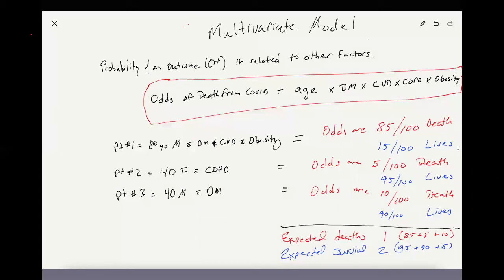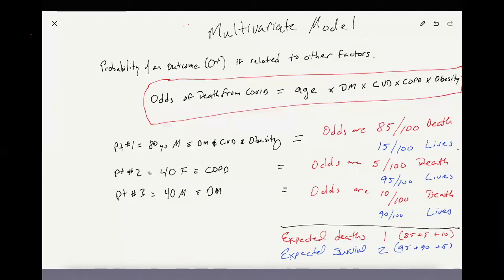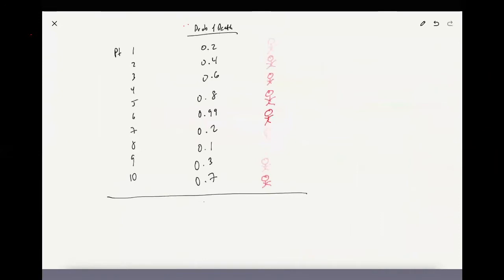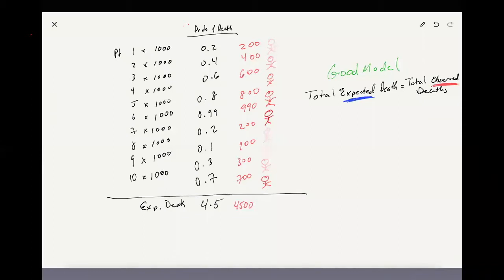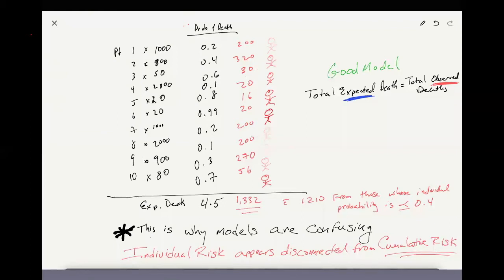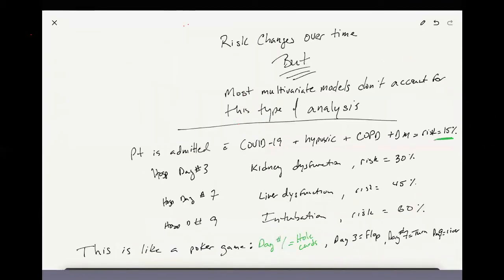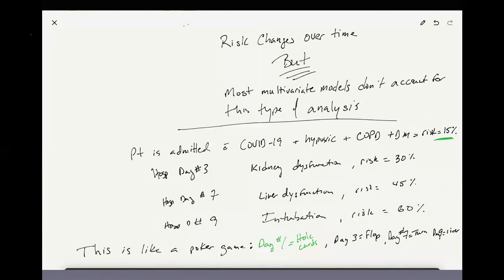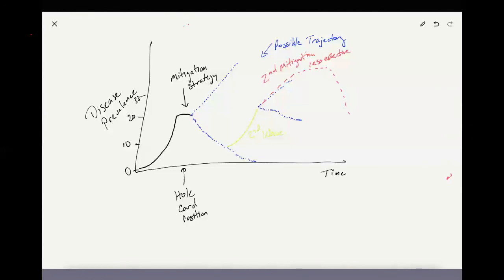Multivariate Models and how they relate to COVID19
Most models that predict if you are going to survive from COVID will use multiple variables.  These type of models can be very efficient and accurate of predicting the total number of deaths and yet the distribution of risk leads to some surprising observations when you consider that most deaths can occur in those with low risk.  It can be confusing and this video helps break some of it down.